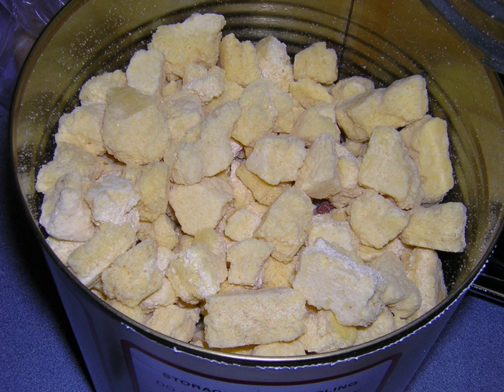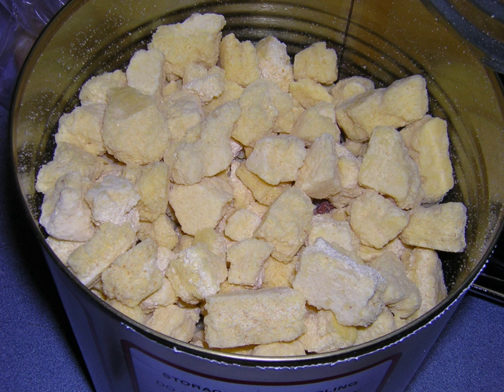Shelf-stable food | Wikipedia audio article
This is an audio version of the Wikipedia Article:
Shelf-stable food

00:01:22 1 Packaging
00:02:18 2 Examples
00:02:26 2.1 Canning
00:02:49 2.2 Retort pouch
00:03:08 2.3 Ranch dressing
00:03:25 2.4 Milk products
00:03:42 2.5 Fruit juice
00:03:57 3 See also

- Socrates

SUMMARY
Shelf-stable food (sometimes ambient food) is food of a type that can be safely stored at room temperature in a sealed container. This includes foods that would normally be stored refrigerated but which have been processed so that they can be safely stored at room or ambient temperature for a usefully long shelf life.
Various food preservation and packaging techniques are used to extend a food's shelf life.  Decreasing the amount of available water in a product, increasing its acidity, or irradiating or otherwise sterilizing the food and then sealing it in an air-tight container are all ways of depriving bacteria of suitable conditions in which to thrive. All of these approaches can all extend a food's shelf life without unacceptably changing its taste or texture.
For some foods alternative ingredients can be used. Common oils and fats become rancid relatively quickly if not refrigerated; replacing them with hydrogenated oils delays the onset of rancidity, increasing shelf life. This is a common approach in industrial food production, but recent concerns about health hazards associated with trans fats have led to their strict control in several jurisdictions. Even where trans fats are not prohibited, in many places there are new labeling laws (or rules), which require information to be printed on packages, or to be published elsewhere, about the amount of trans fat contained in certain products.